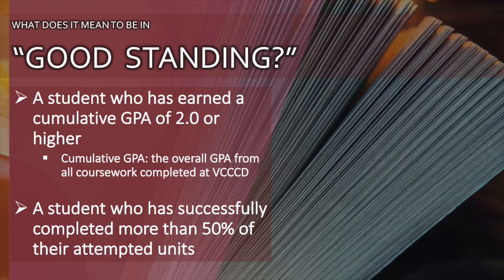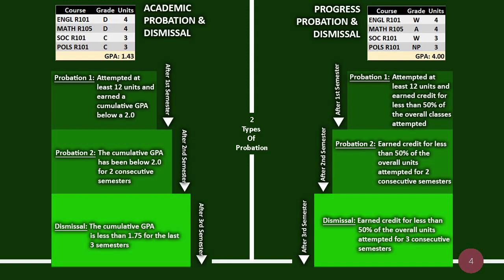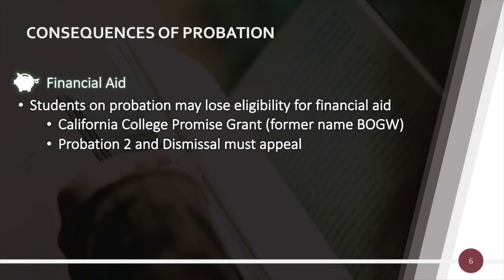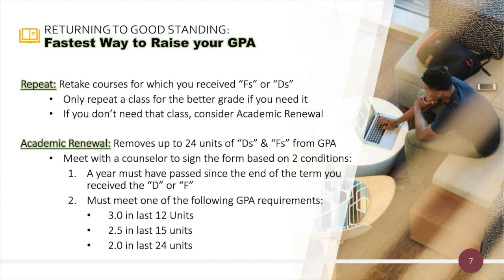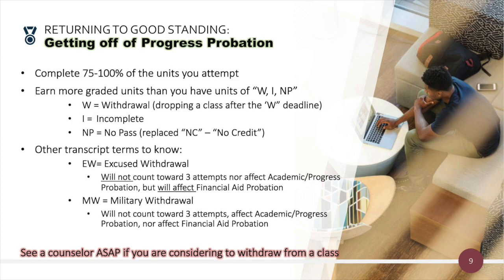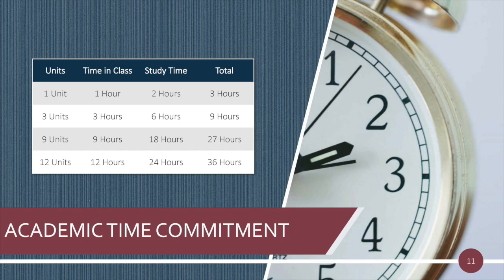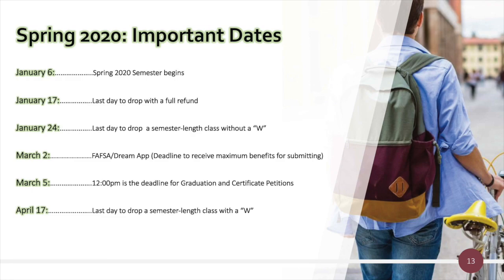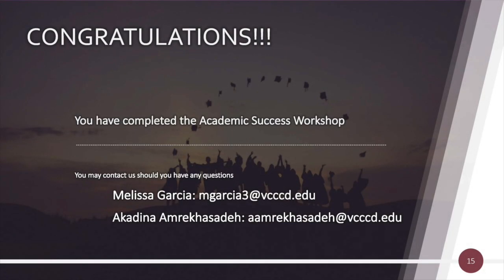ASW Oxnard College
Academic Success Workshop: Oxnard College